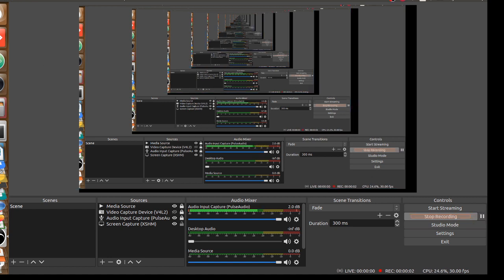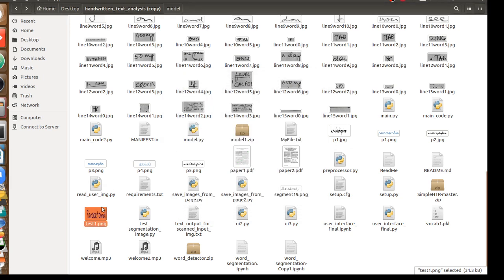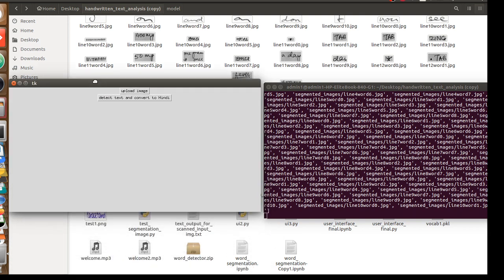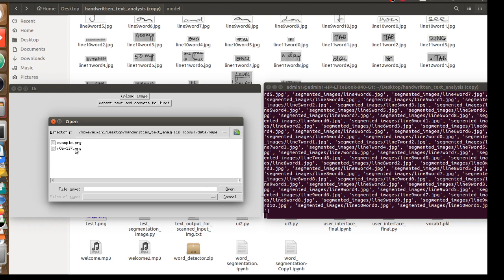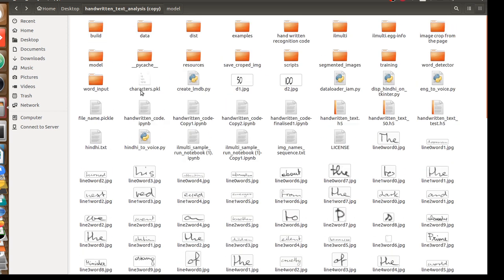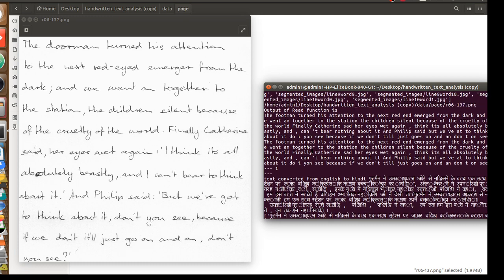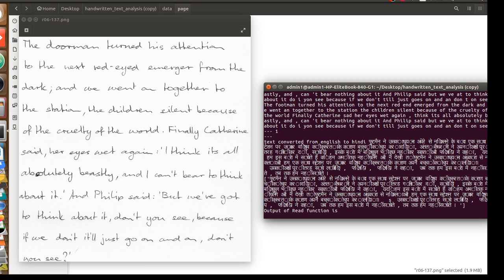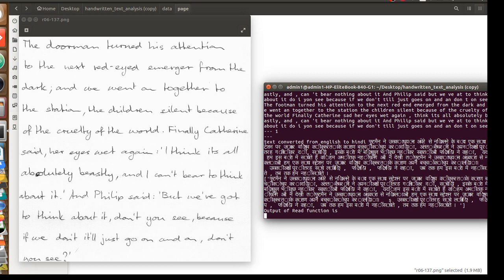Handwritten Text Recognition Using Deep Learning and Translate other longuage,convert to voice part2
we present an innovative method for offline handwritten text detection using deep neural networks. In today world it has become easier to train deep neural networks because of availability of huge amount of data and various Algorithmic innovations which are taking place. Now-a-days the amount of computational power needed to train a neural network has increased due to the availability of GPU's and other cloud based services like Google Cloud platform and Amazon Web Services which provide resources to train a Neural network on the cloud. We have designed a image segmentation based Handwritten text recognition system. In our system we have made use of OpenCV for performing Image processing and have used Tensorflow for training a the neural Network. We have developed this system using python programming language.

Dataset:
IAM Dataset
login and download

accuracy: each word with more then 95% accuracy.

training :
on google colab
epochs : 50

loss: will be less then  0.2,0.1.

if you get any errors during the execution you can comment so,that we will  be helping you.